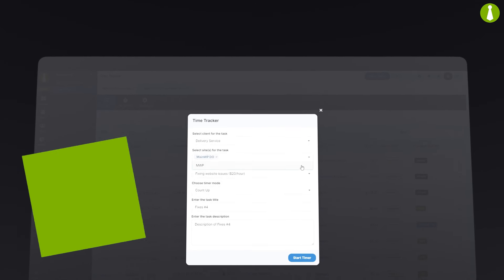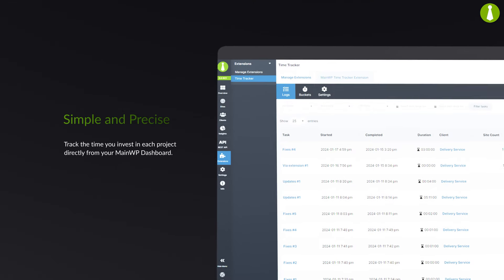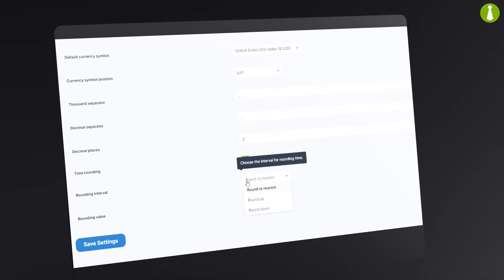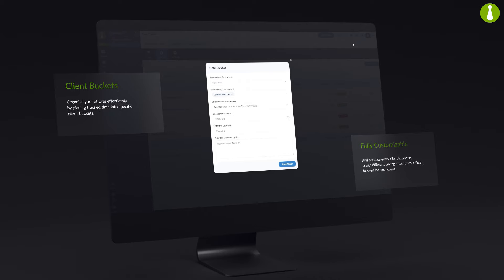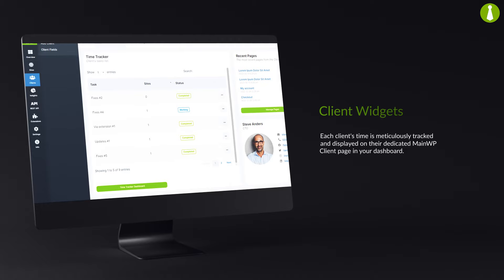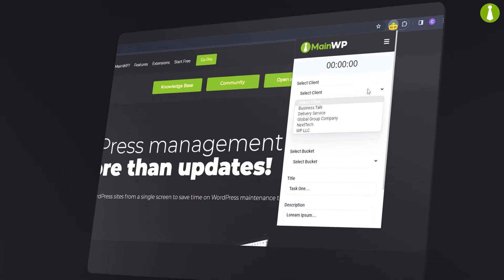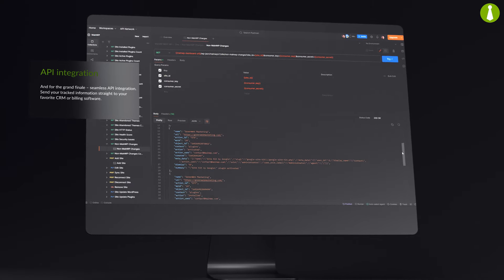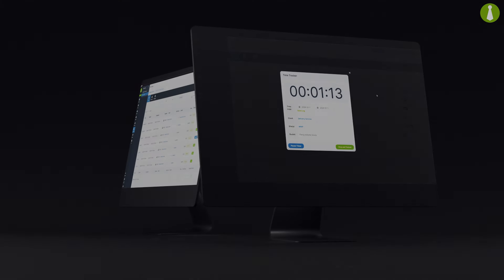Introducing the MainWP Time Tracker extension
The MainWP Time Tracker Extension allows users to precisely track time invested per client or project directly within the MainWP dashboard, tailor billing rates per client, organize tracked time into client buckets, and integrate the time data with external software like CRMs for streamlined project management and billing.

With an upcoming release in MainWP Version 5, the Time Tracker Extension aims to usher in a new era of efficiency for users through its robust time tracking and integration capabilities.